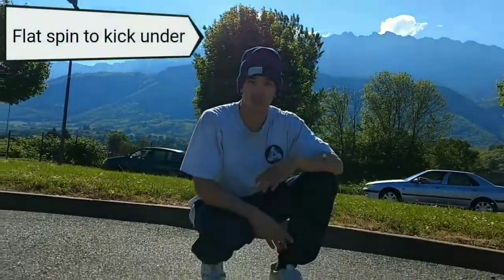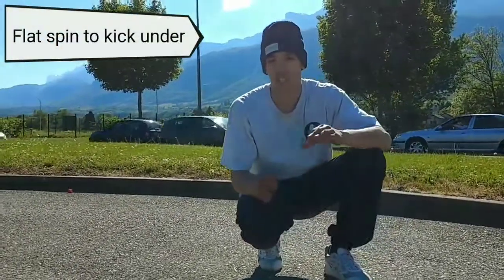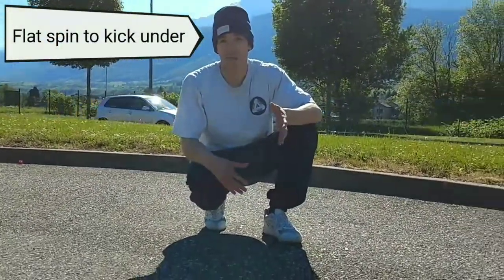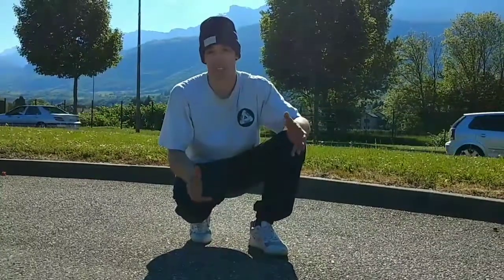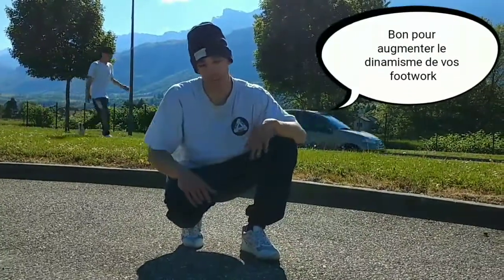Flat spin to kick under | Sam | Footwork | Bboy Tips and Tricks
English below
Notre bboy guest est Sam de Made Dope Kru venant tout droit de l'autre côté de la manche: la Grande Bretagne! il nous montre une transition intéressant dans le footwork afin de nous permettre de garder le dynamisme du set. Essayez! vous allez kiffer - simple et rapide! efficace no?

Our guest for this week comes from the UK - bboy SAM from MDK crew (Made Dope Kru), he is sharing us interresting footwork transition in order to stay dynamic ! Please try and enjoy it! do not hesitate to give us your feedback ! Peace

Bboy Tips and Tricks